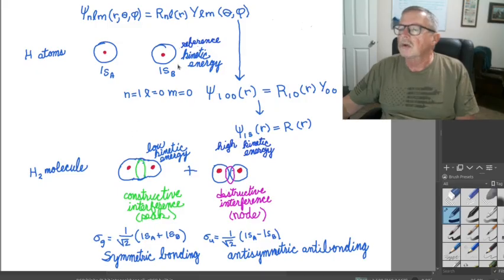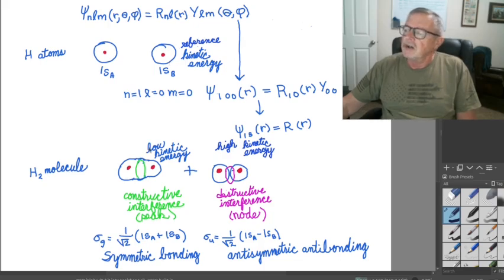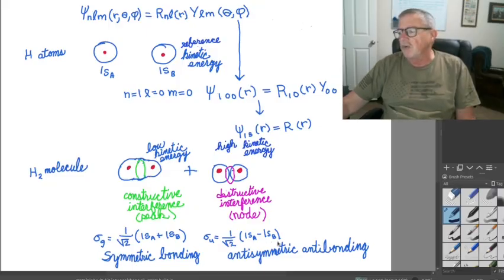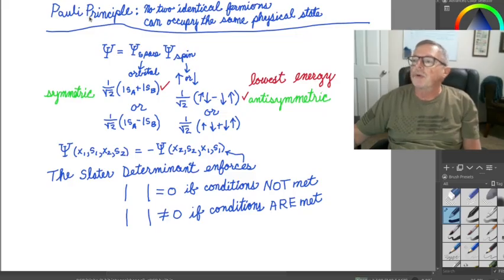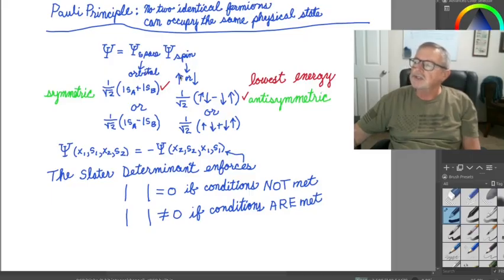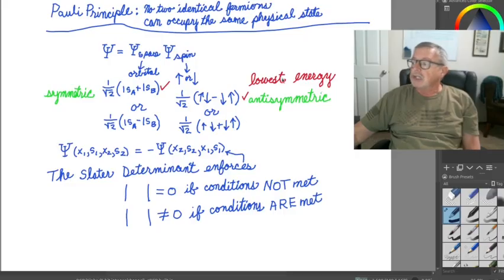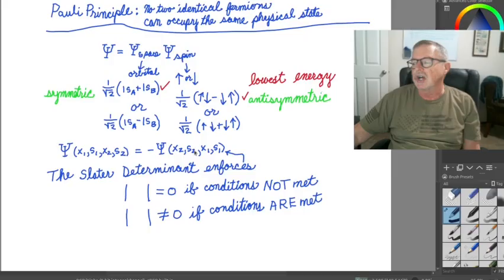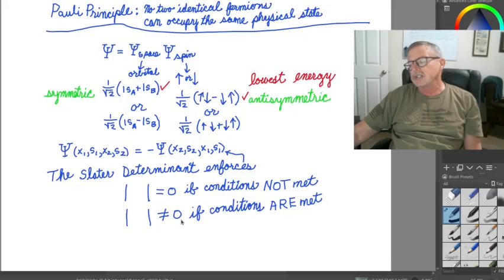H2: Pauli Principle Video 4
Pauli Principle is key to determining allowed states of molecular electrons